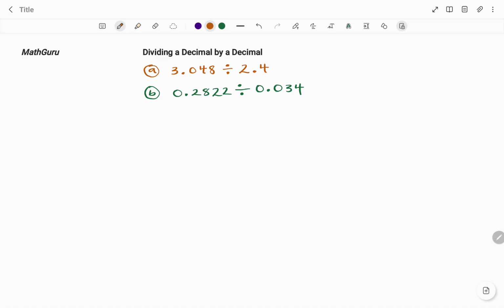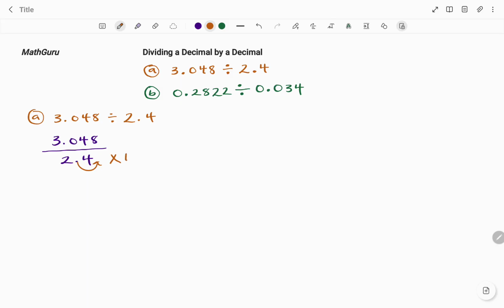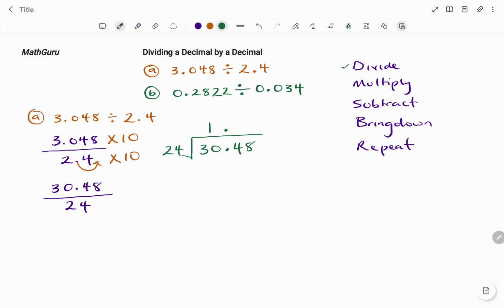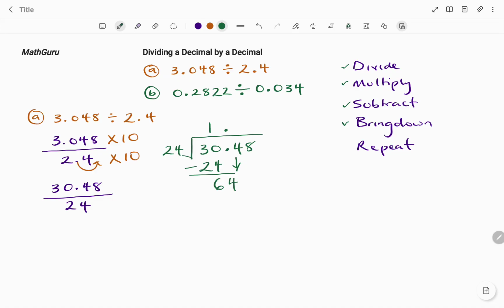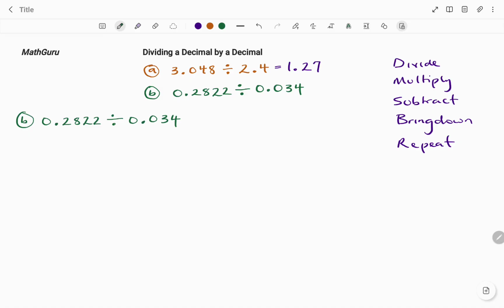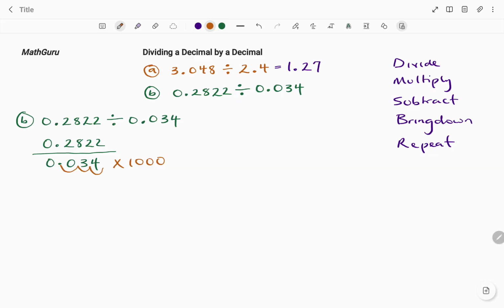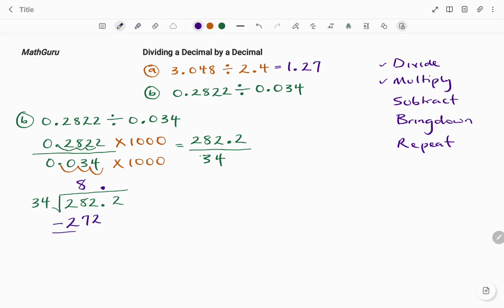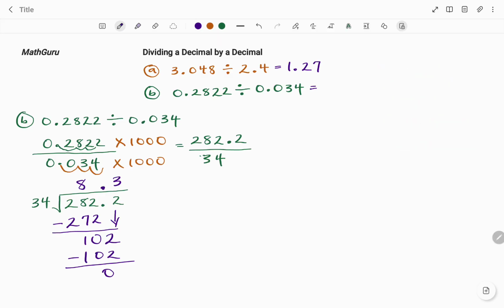How to Divide a Decimal by a Decimal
This video shows you how to divide a decimal by another decimal

Skills needed